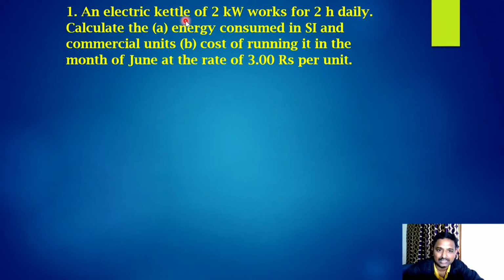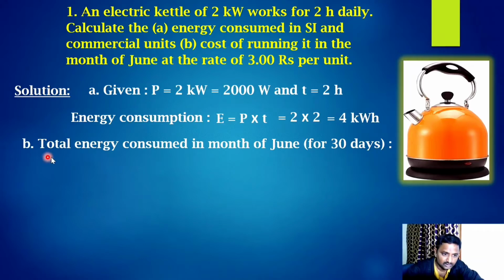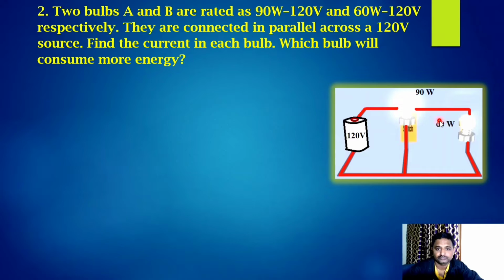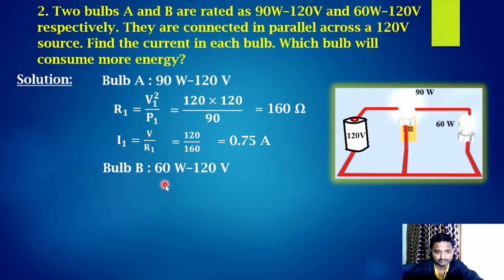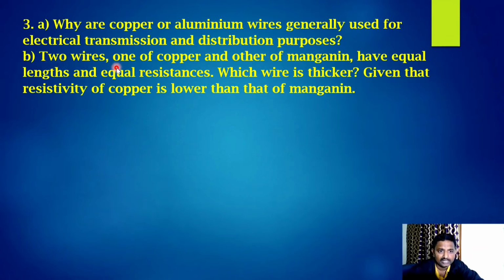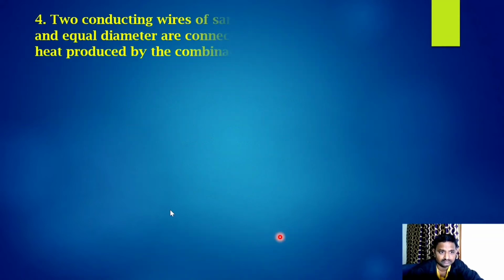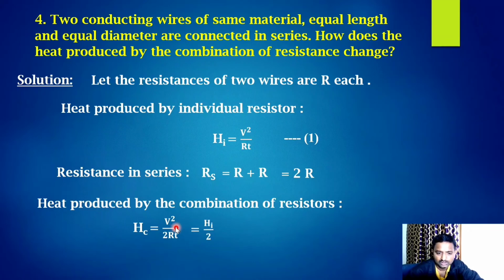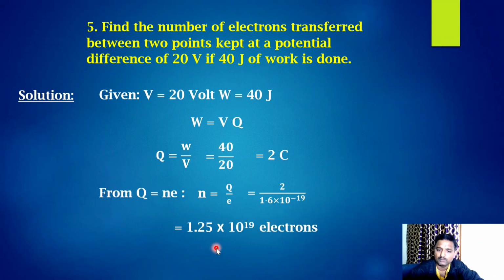ELECTRICITY|3 MARKS IMPORTANT QUESTIONS|CLASS 10 CBSE| PHYSICS CRUSH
Hi my Dear students in this video I uploaded 3 MARKS IMPORTANT QUESTIONS in ELECTRICITY chapter from class 10 CBSE  you can utilise it for your board exams preparations